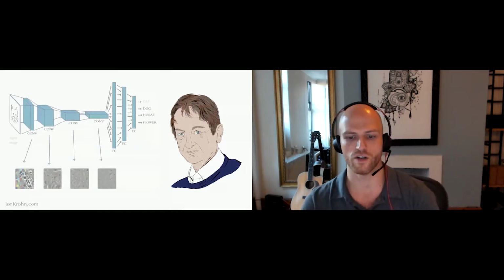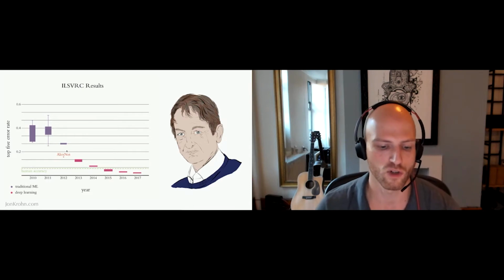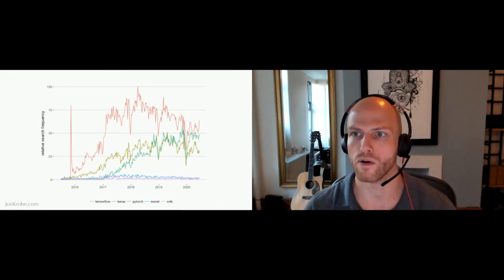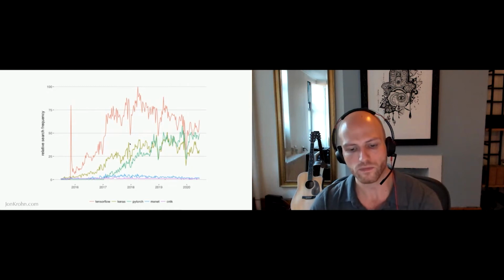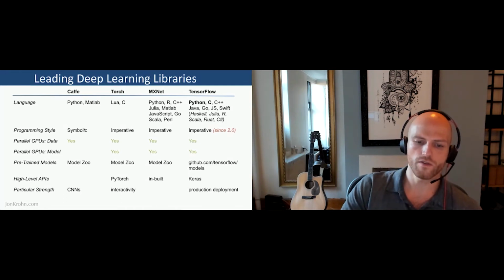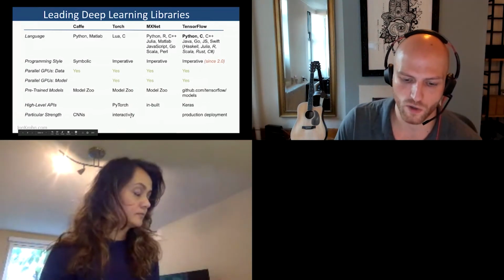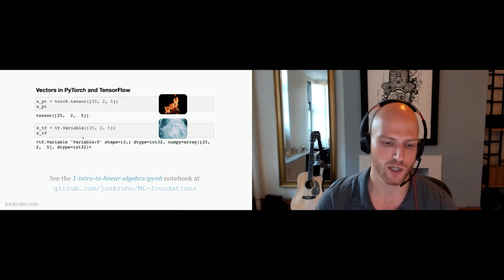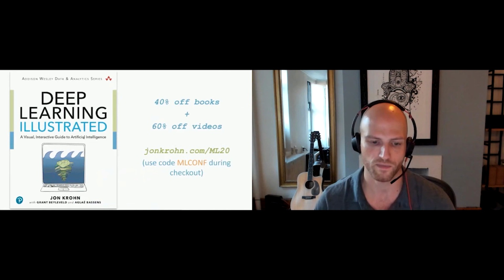MLconf Online 2020: Deep Learning Battle: TensorFlow 2 vs. PyTorch by Jon Krohn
This talk begins with a survey of the primary families of Deep Learning approaches: Convolutional Neural Networks, Recurrent Neural Networks, Generative Adversarial Networks, and Deep Reinforcement Learning. Via interactive demos, the meat of the talk will appraise the two leading Deep Learning libraries: TensorFlow and PyTorch. With respect to both model development and production deployment, the strengths and weaknesses of the two libraries will be covered -- with a particular focus on TensorFlow 2 release that formally integrates the easy-to-use, high-level Keras API into the library.